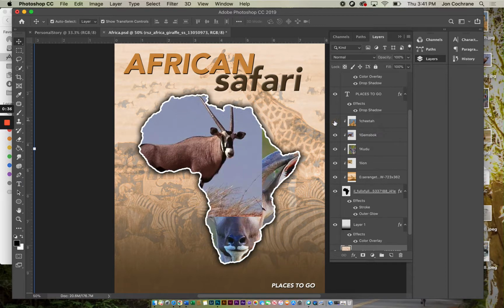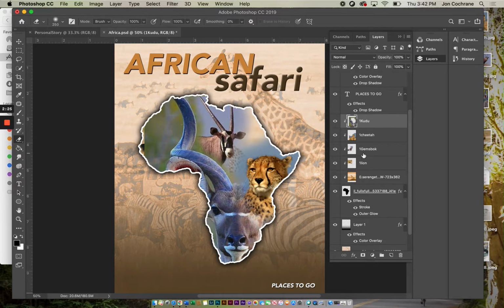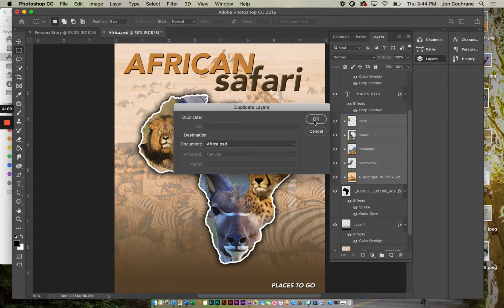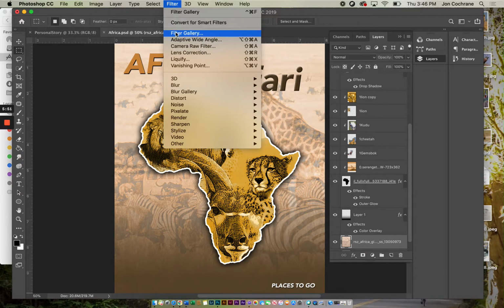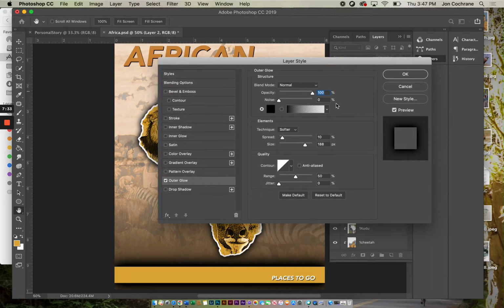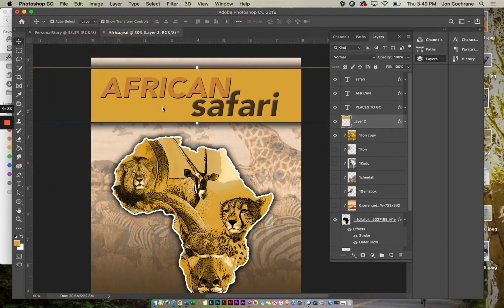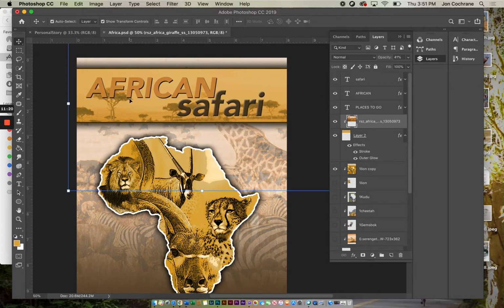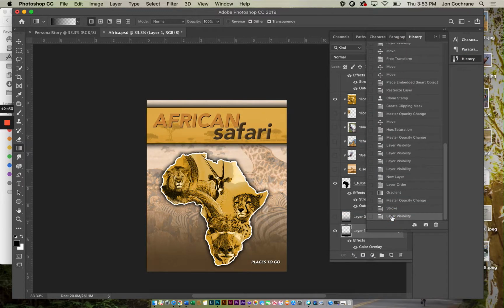Blending Images together - Personal Story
In this tutorial, you'll learn how to blend images together, add filters, add a color scheme and add artistic additions to help your overall design.